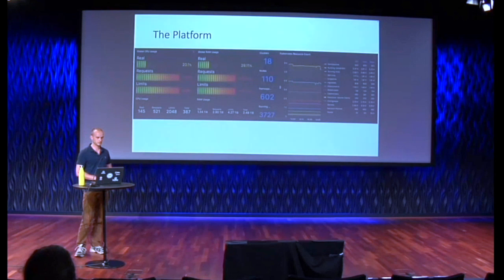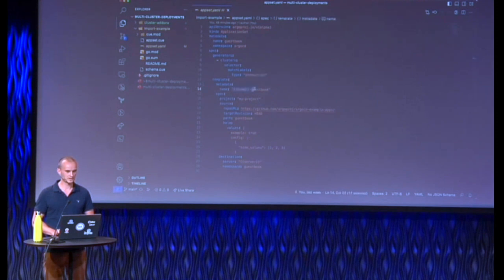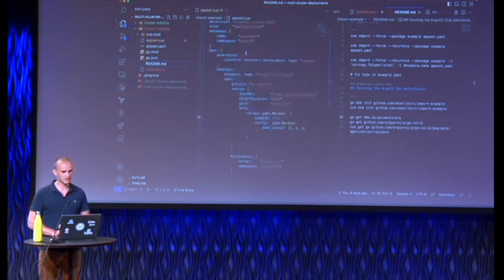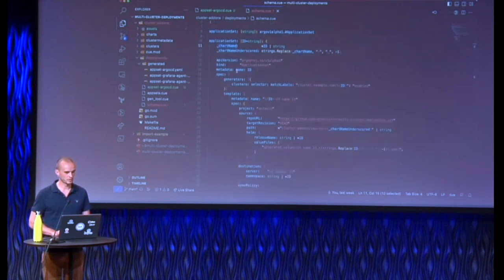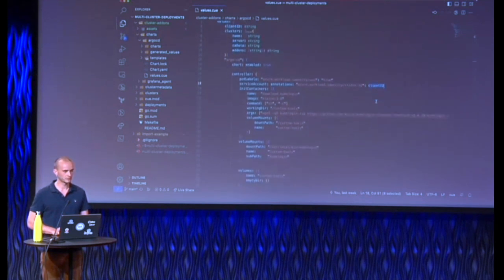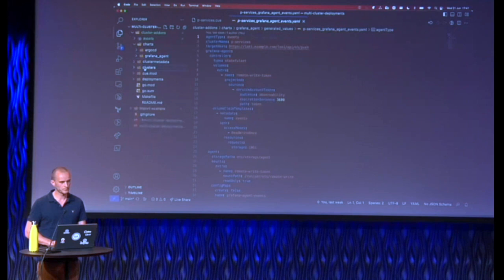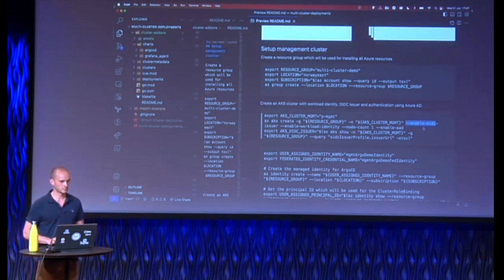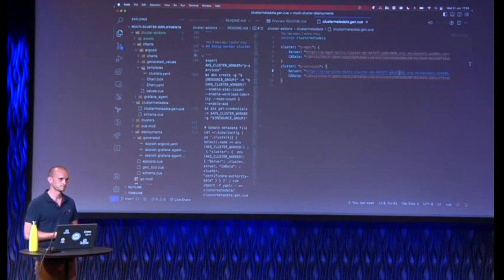Multi-cluster deployment using ArgoCD and CUE by Aksel Skaar Leirvaag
Multi-cluster deployment using ArgoCD and CUE by Aksel Skaar Leirvaag, Platform Engineer @ Telenor

In this session Aksel will share how Telenor Norway's platform team deploys their apps in a multi-cluster environment while ensuring type safety, avoiding death by copy/paste, and maintaining their sanity.